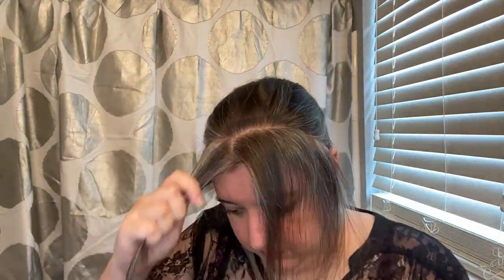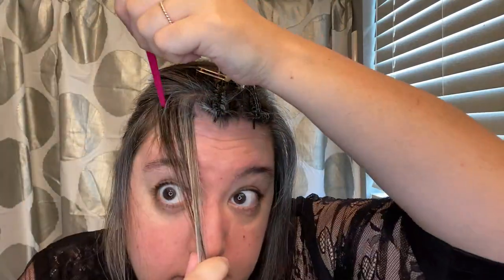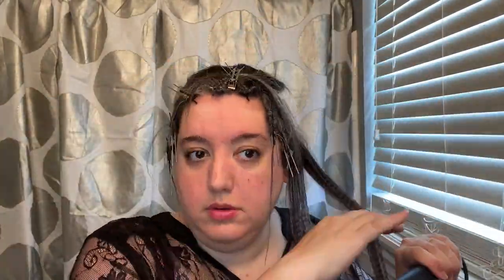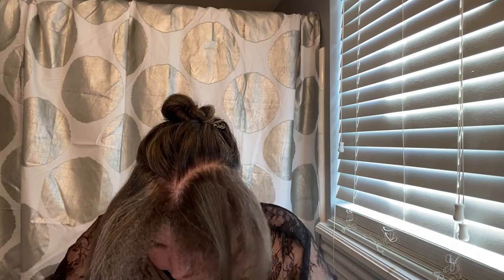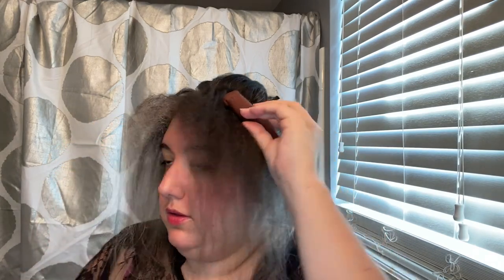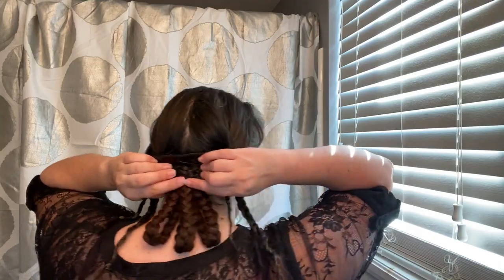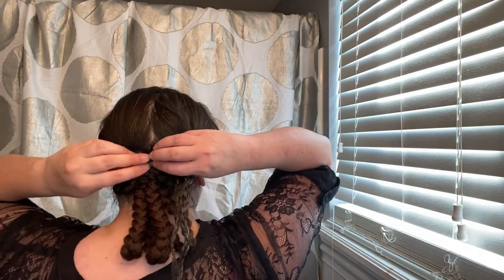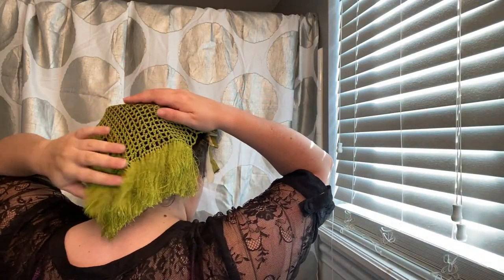How to Style your Hair for the 1860s - one base style, three variations!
Hello, and welcome! Today I'm talking about 1860s hair and how I use false pieces to give me a wide variety of looks! If you want more information about why I use a modern crimper for my hair, rather than curling it, check out my other video, How I Learned to Love My Mini-Crimper for Historical Hairstyling

Music is Carnaval, Op. 9 (Scenes mignonnes sur quatre notes), by Schumman.